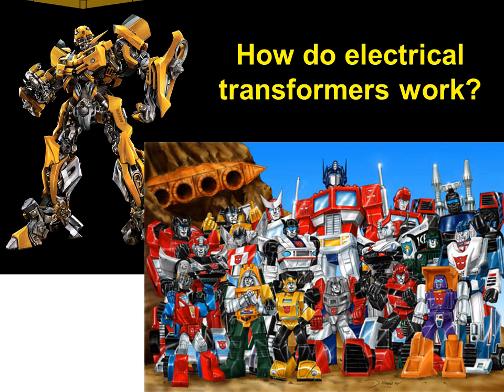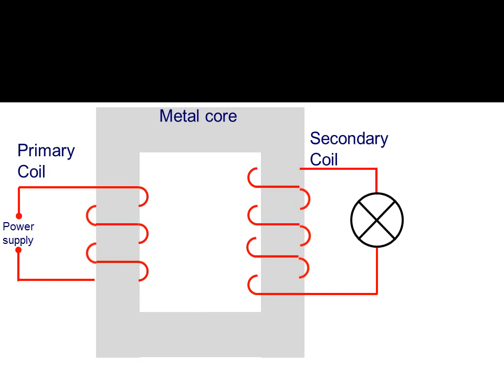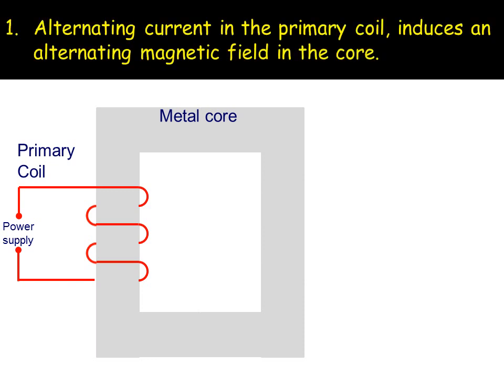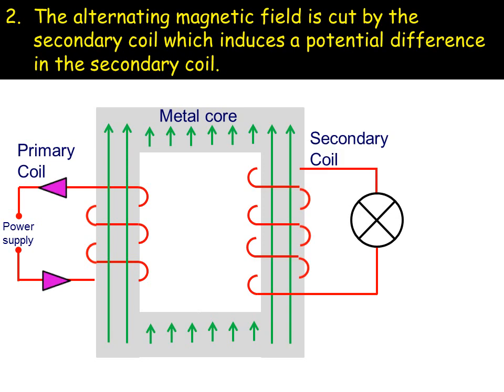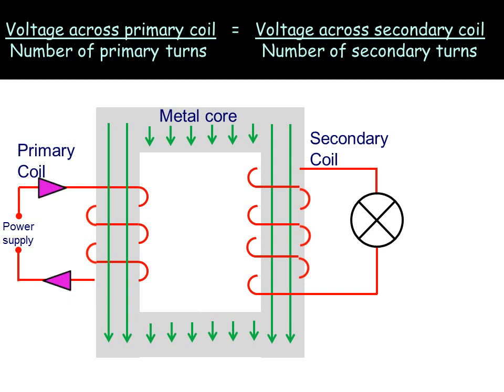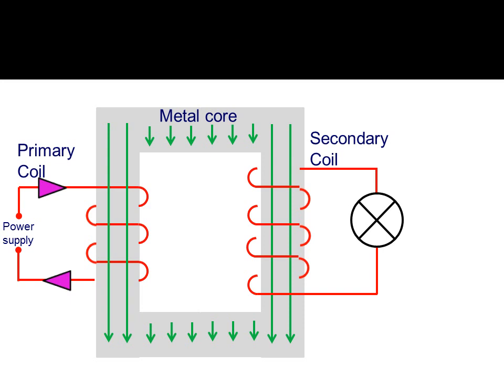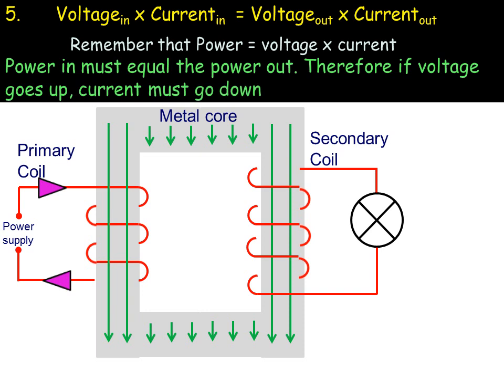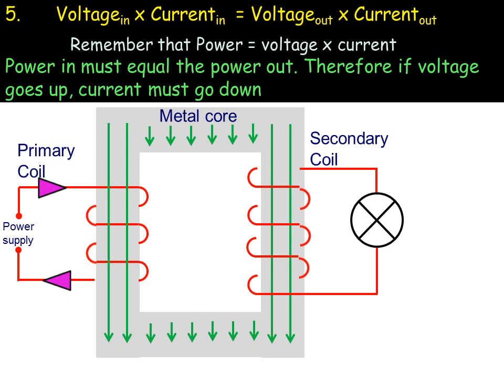How electrical transformers work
Discusses the basics behind their role and components as well as the process by which they work.